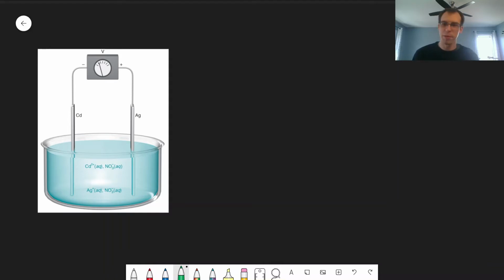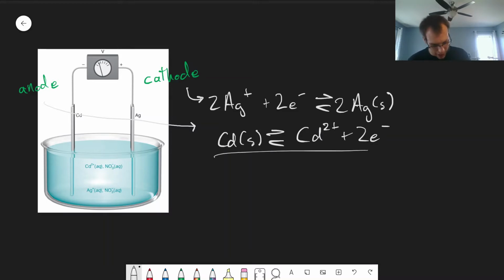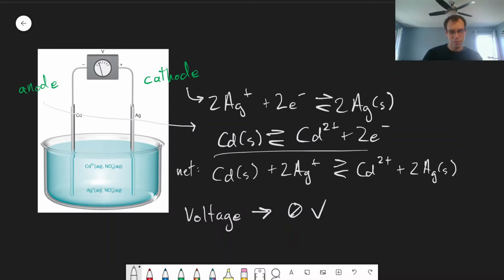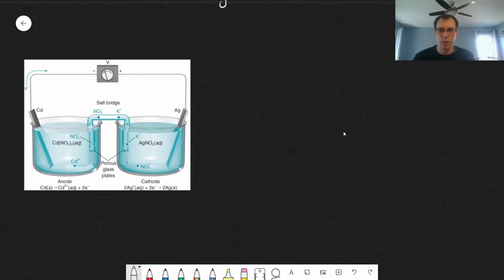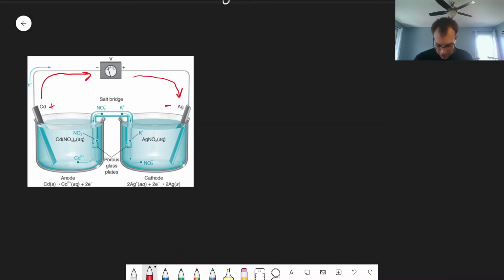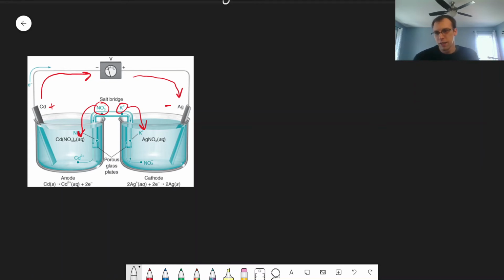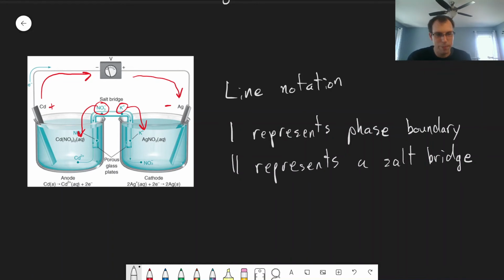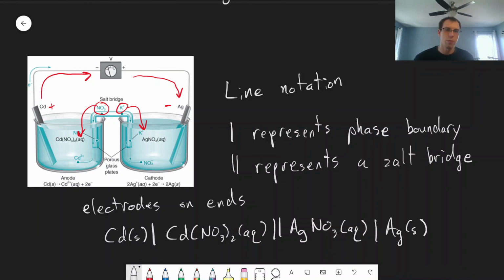Chapter 14: Salt Bridges and Line Notation | CHM 214 | 131